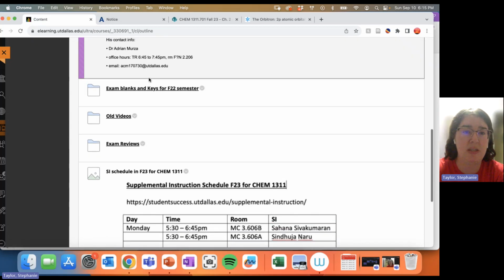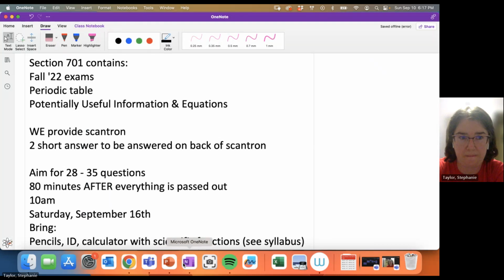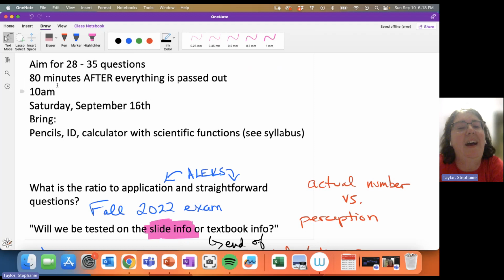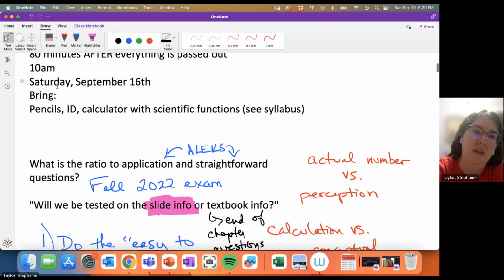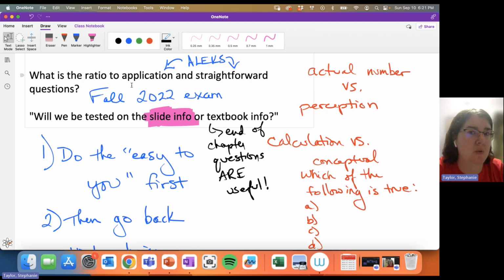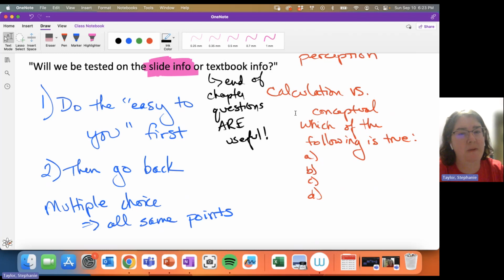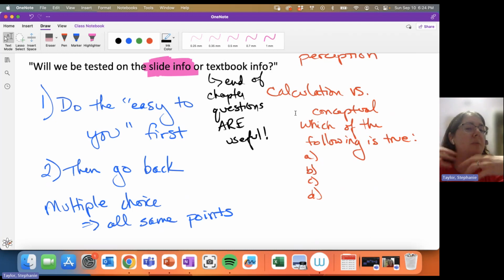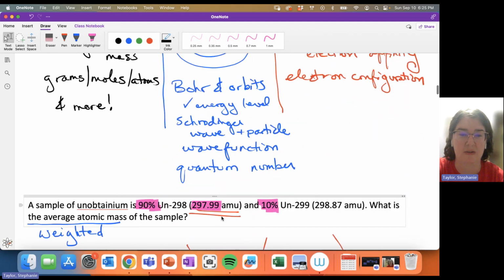Gen Chem Study Session with Dr. Taylor - September 10, 2023- Introduction Information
Watch the Introduction Information Video from the Gen Chem Study Session with Dr. Stephanie Taylor that was recorded September 10, 2023